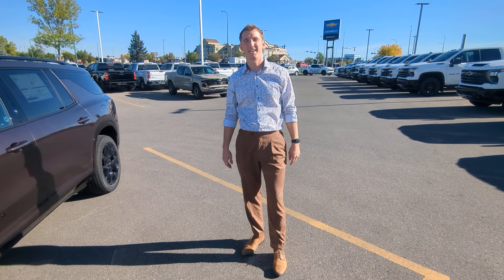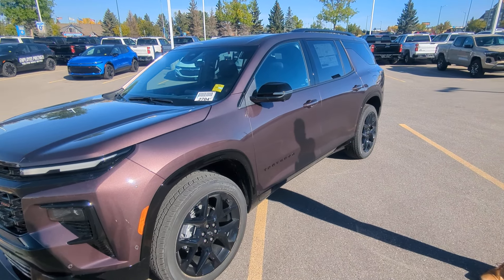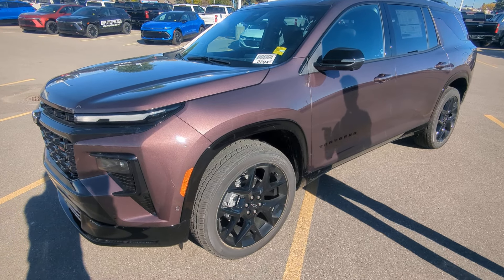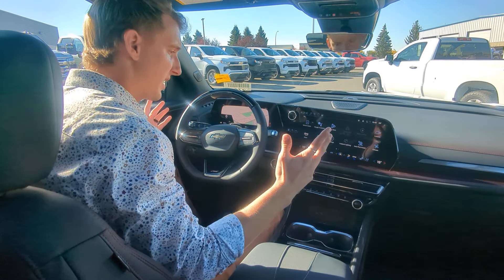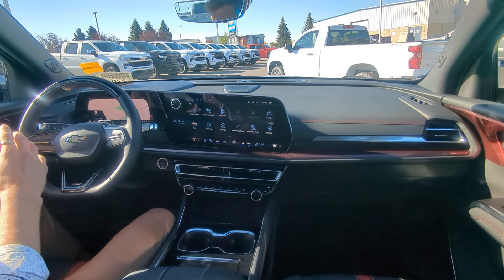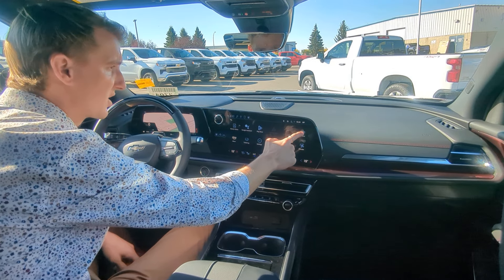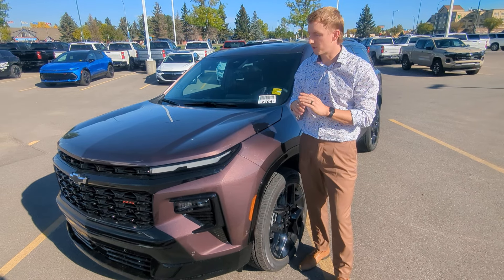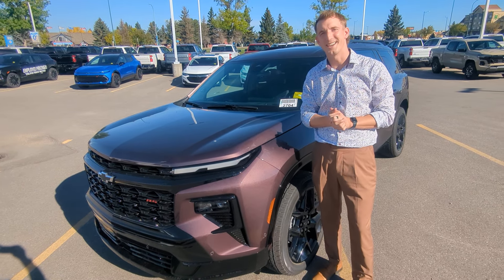New Color for 2024 Traverse! Introducing Stardust Metallic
Product Advisor Jeremy gives us first look at our available 2024 Chevy Traverse in the All New Stardust Metallic!